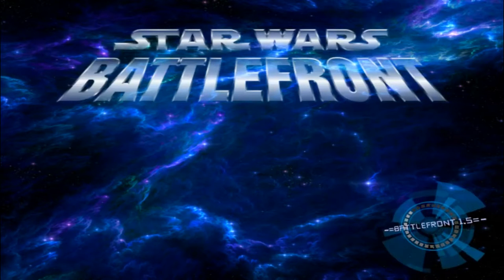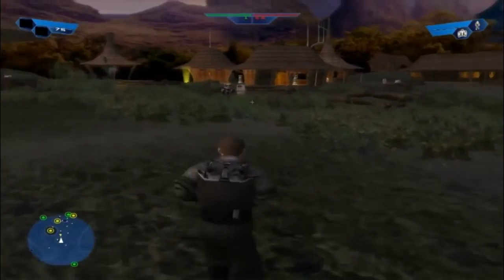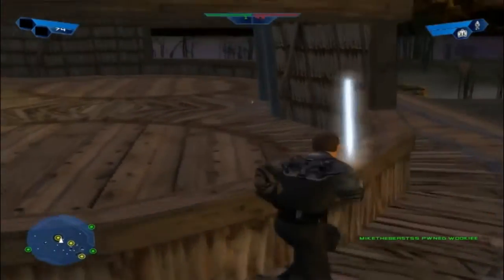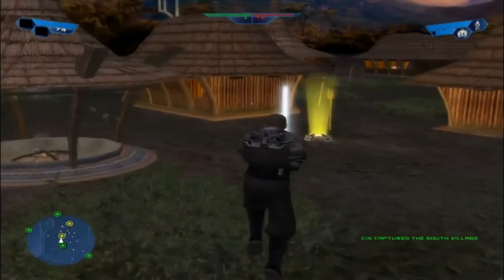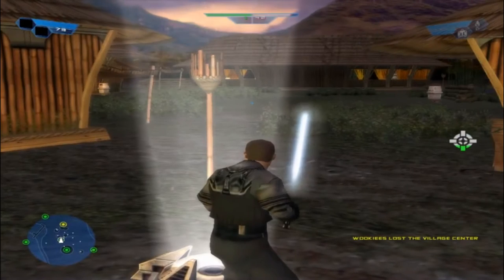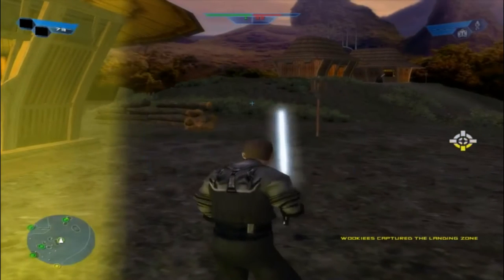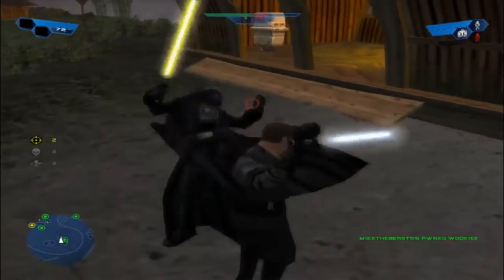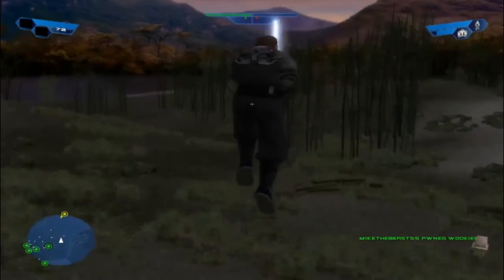Star Wars Battlefront 1 Mods (HD): Battlefront 1.5- Kashyyyk Islands: Hunt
Welcome back ladies and gentlemen to a brand new Star Wars Battlefront 1 Mod Map Gameplay! Today we go back on the famous mod Battlefront 1.5 to finish up the mod we never really started except on the modded maps. Battlefront 1.5 is the only Era type mod that Battlefront 1 currently has and it adds in some mod maps made by other people with new units and adds lots of new units and copies regular maps except adding in the new sides. There are a couple of interesting modes this came with which were basically done last year on this mod but you should expect to see a faceoff between Darth Vader and Starkiller and an additional hero assault mode for this! Most of the maps from this big mod are created by other people but the sides that were added in are from Jdee/barc which are pretty neat. Did you find this gameplay interesting and now you want to give this big mod a download to try it out for yourself to see if you like this big mod or not? If so then feel free to do so with the link I have provided for you in the description below!